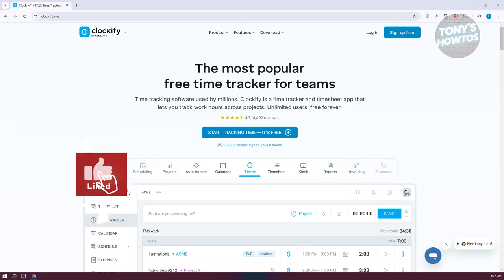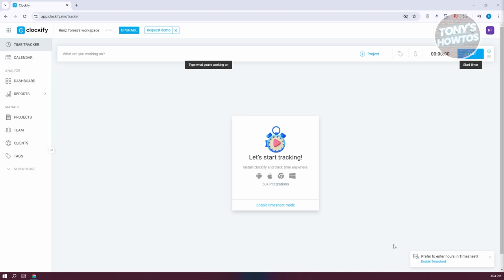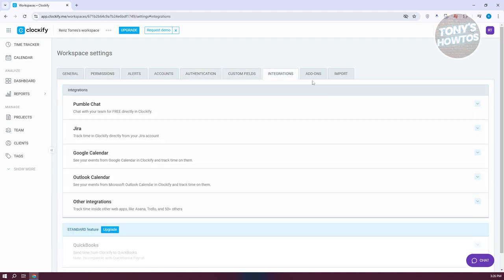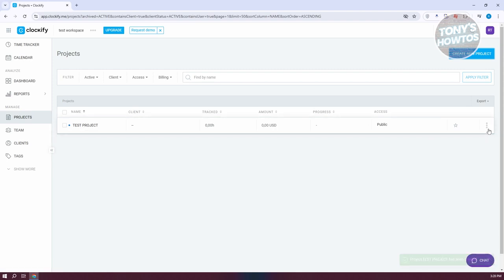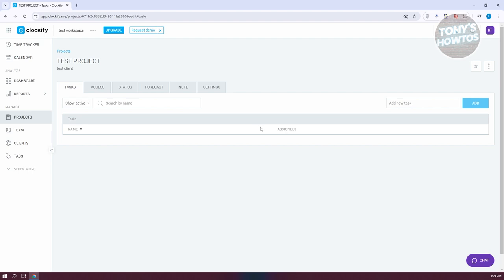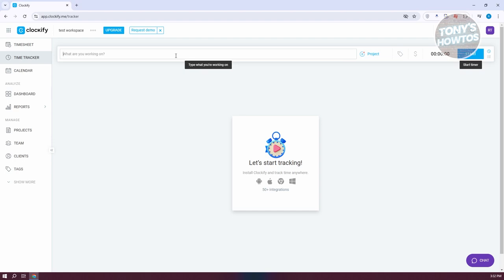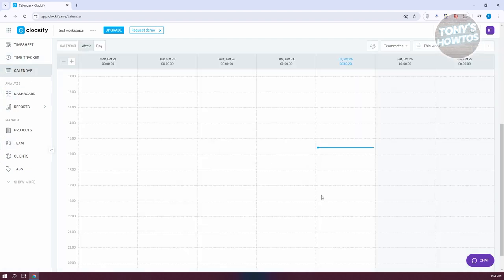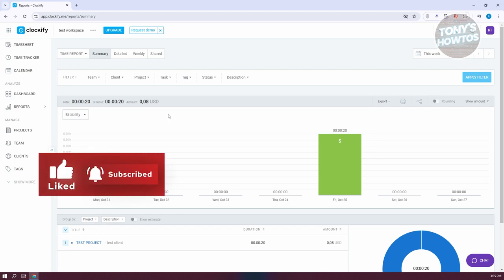How to Use Clockify Time Tracker | Tutorial for Beginners (2024)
In this video, I show you How to Use Clockify Time Tracker | Tutorial for Beginners in 2024. The quick and easy tutorial how to share clockify time tracker review. Do you want to know step by step how does clockify time tracker app work in 2024? Yes? Great!